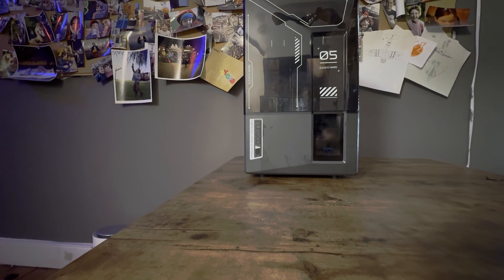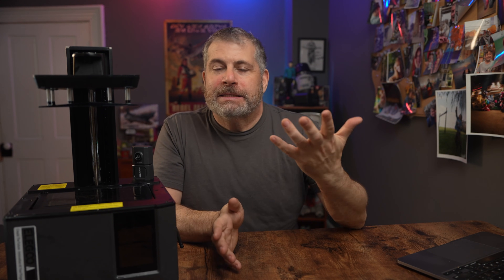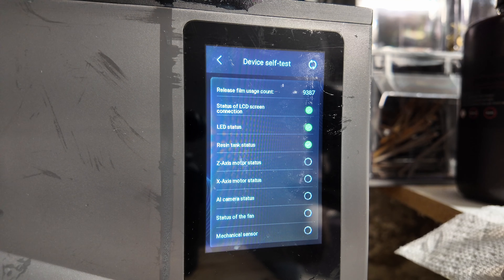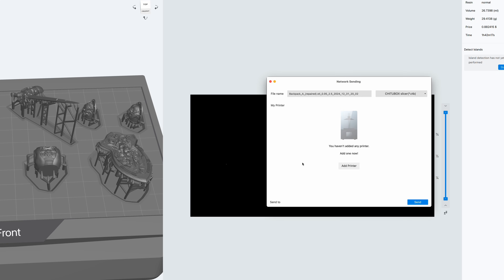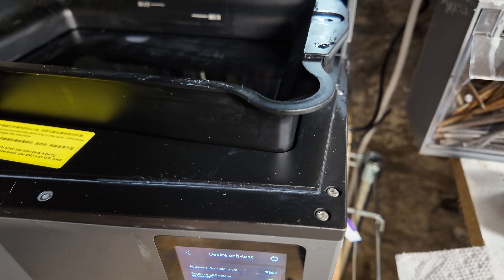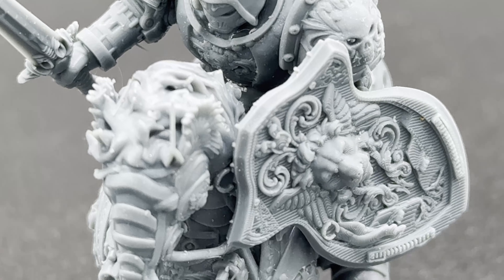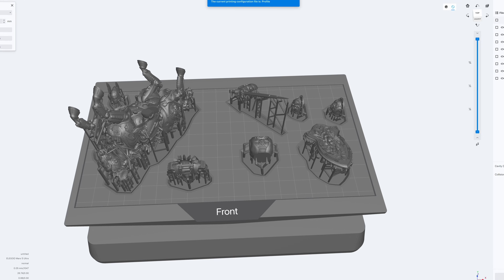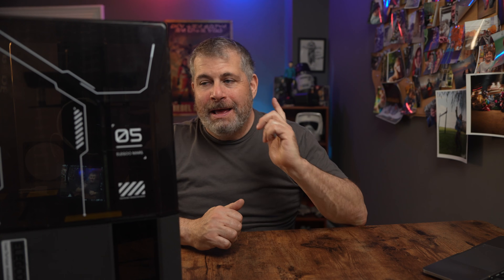Why The Mars 5 Ultra Replaced My Other Resin Printers - Full Review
Discover why the Mars 5 Ultra resin printer convinced to stop using other resin printers in this size.

I've tested dozens of resin printers, and the Elegoo Mars 5 Ultra stands head and shoulders above the rest in its class.

With a 9K monochrome LCD and 7" screen, the print quality is simply stunning. The innovative tilt release technology enables printing speeds up to 150mm per hour, making this not just the most reliable printer I've tested, but also one of the fastest.

*Mars 5 Ultra *

*My Favorite 3D Printing Filaments*

Great Value Filament That Works Well - *Elegoo Matte Black PLA* (Double spool. About $13 per spool.)

*Overture PLA and PLA Plus* - More than 20 colors! with Cardboard spool

*Polymaker PLA Pastels* with cardboard spool

*Duramic PETG - Multiple Colors with cardboard spool*

*My Favorite Resin*
*Sunlu* 2K/4K 2KG Bottle
*Elegoo* 8K/12K 1KG Bottle

*My Favorite 3D Printing Accessories*
The best surface for 3D printing is PEI. These are PEI plates for various printer models.

All the tools you could need for a 3D printer

*Best Filament Dryer*
Creality Space Pi

CHAPTERS:
00:00 - Intro
00:33 - Auto-Leveling Build Plate Features
02:21 - Wi-Fi Remote Printing Setup
03:00 - Built-In Camera Benefits
03:27 - Tilt Release Technology Explained
04:10 - Print Quality Assessment
05:26 - Overall Review and Insights
05:54 - Current Printing Projects